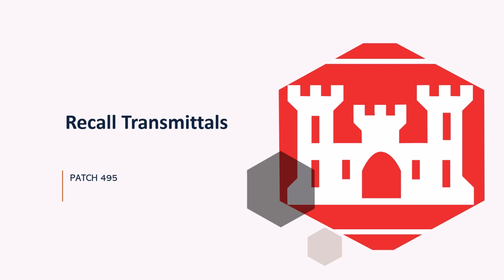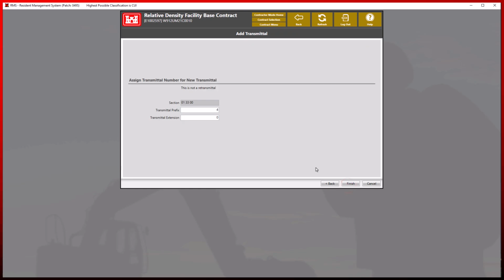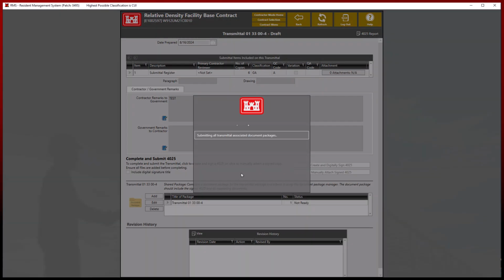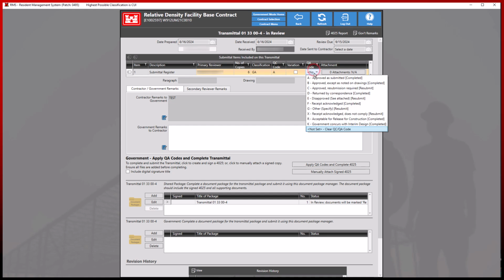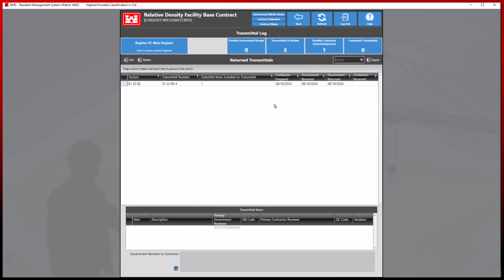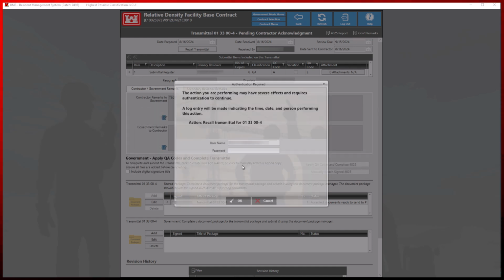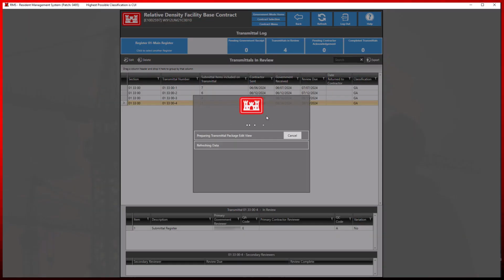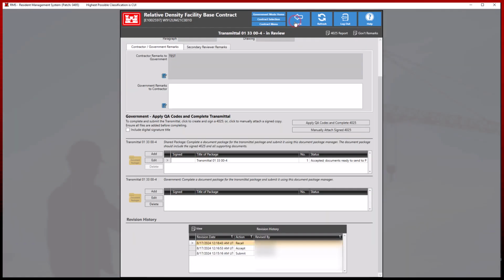Recall Transmittals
New RMS Release Updates for patch 495.